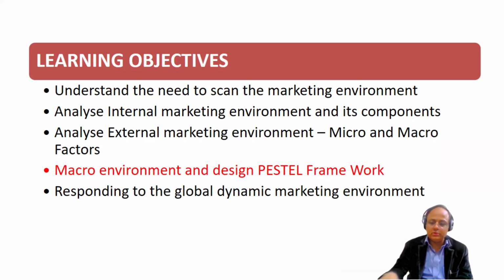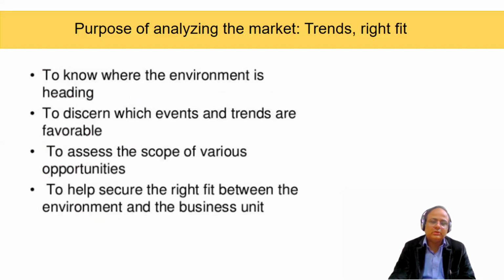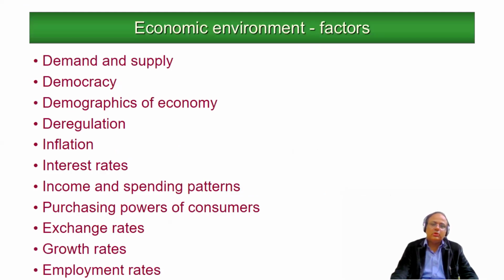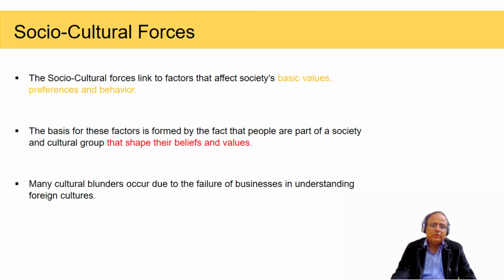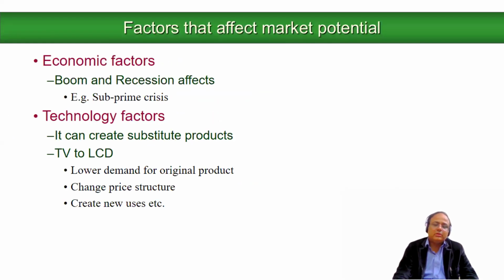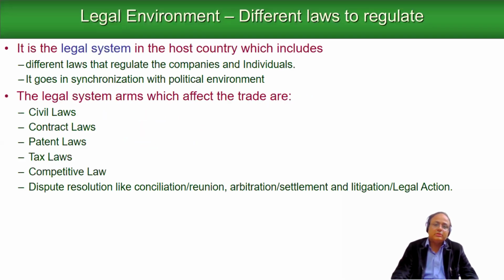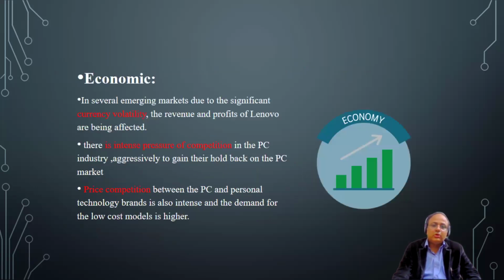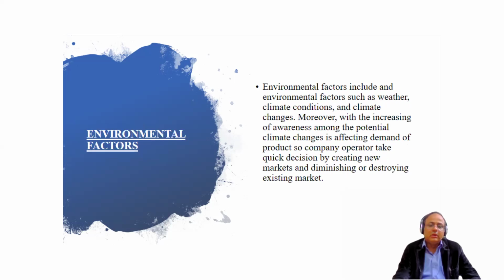ANALYZING EXTERNAL MARKETING ENVIRONMENT MACRO BUSINESS ENVIRONMENT AND ITS COMPONENTS I